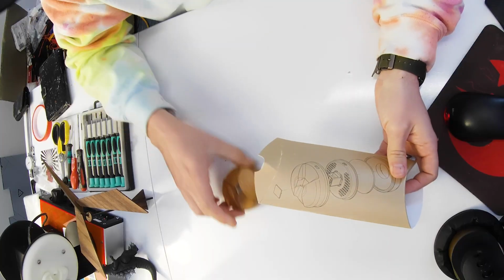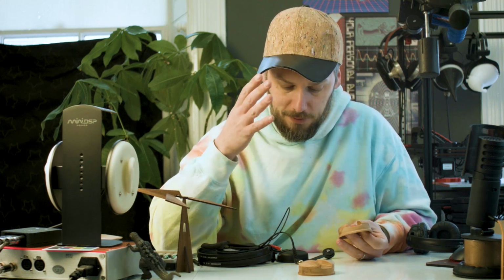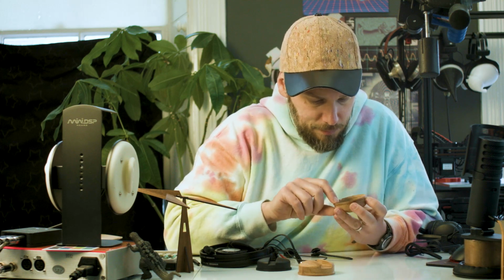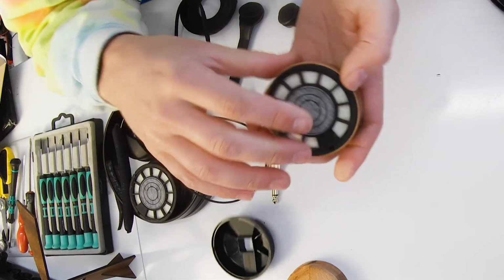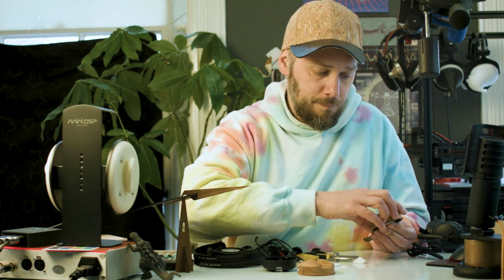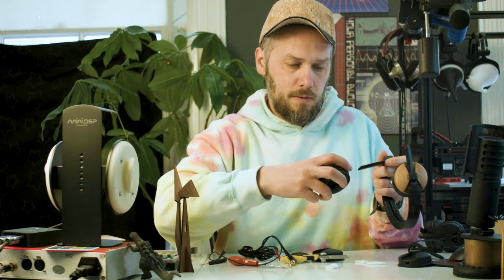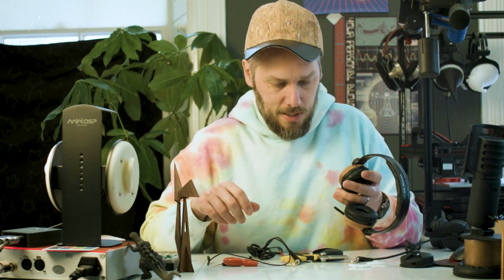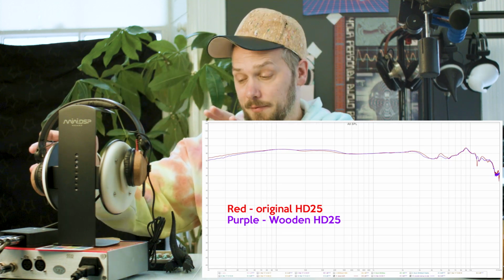Wooden shells for the Sennheiser HD25